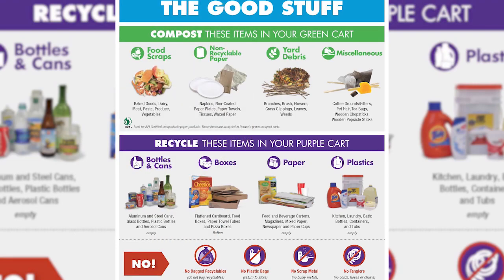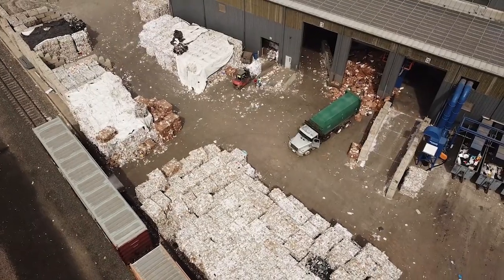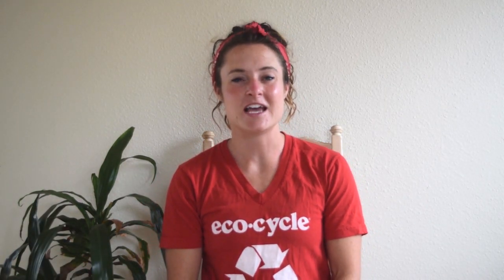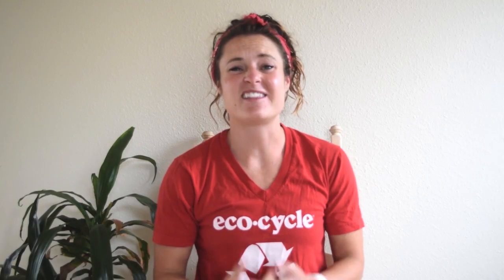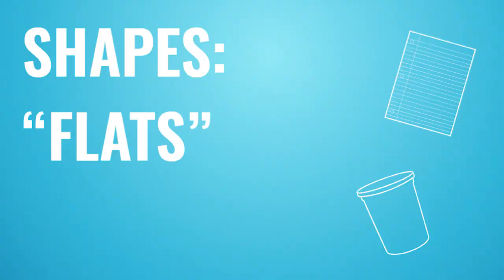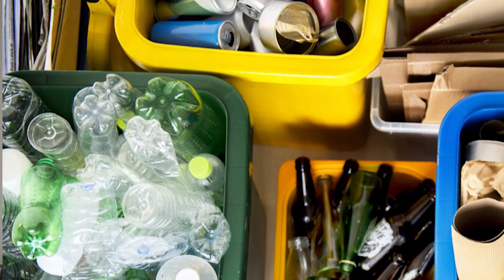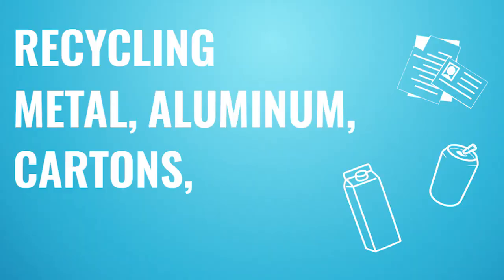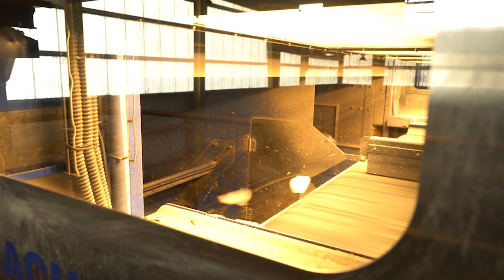ZERO WASTE VIDEO SERIES- WEEK 4: HOW ARE THINGS RECYCLED?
When we recycle, we typically put used paper, boxes, bottles, and jars in a recycling bin that is picked up weekly. What happens after that?

Your recyclables are taken to your local recycling facility, where they go through a complex system that sorts like items (paper with paper, plastic with plastic, etc.) using conveyor belts, screens, lasers, magnets…and of course, people!

In this week’s video lesson, “How Are Things Recycled?” we show you inside a recycling facility, and all the machines and people that help get our recyclables ready to be turned into new products.

After watching this week’s video lesson, challenge yourself further by doing one of the following activities:

Activity for Younger Kids: “Flats or Rounds?” Recycling Robot Sorting Game

Activity for Older Kids: Remove or Change? Identifying Contaminants in a Recycling Stream

Activity for Teens and Adults: Work Your Way through a Recycling Facility